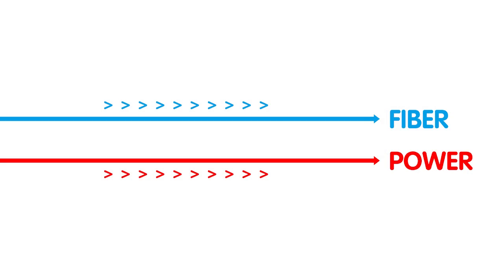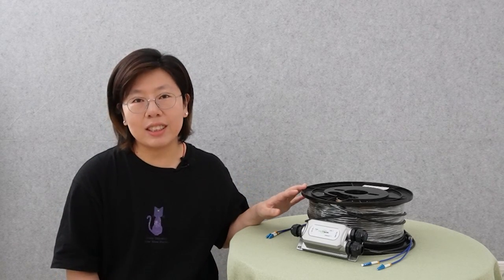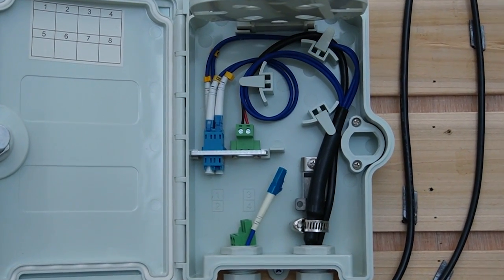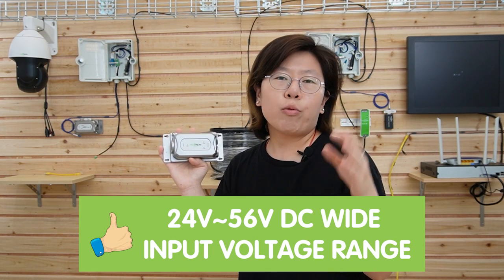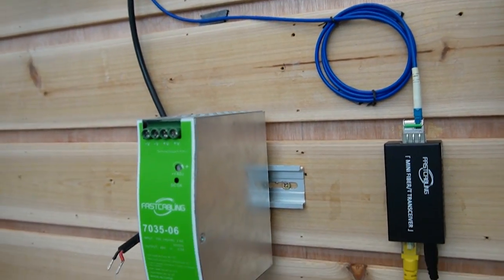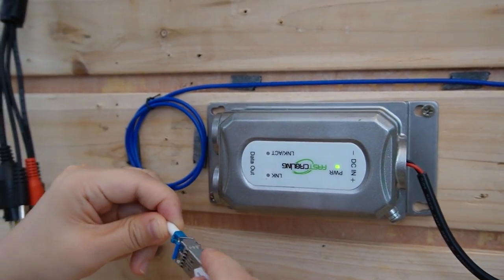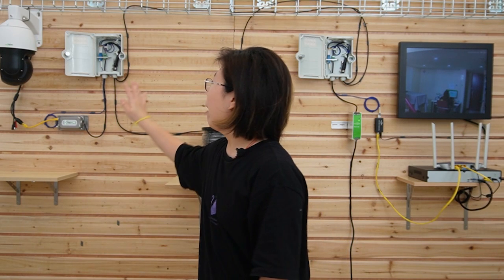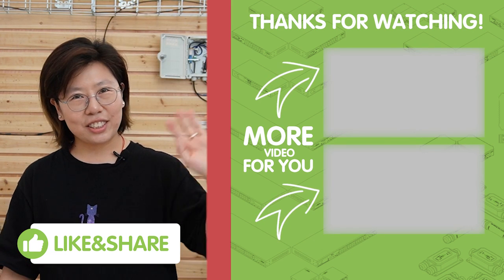Mastering Power over Fiber with Effortless Termination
Are you tired of dealing with power limitations and distance restrictions in your network setup? In this video, we explore the world of Power over Fiber (PoF) with easy termination, eliminating the need for separate power cables at the remote end and extending your reach to remote locations. You will learn how an outdoor fiber media converter and fiber termination box help in this setup.

0:00:00 Intro
Brief Introduction to Fiber Optic Network
Why Can Fiber Optic Cable Not Carry Power?
Introduction to Outdoor Fiber Media Converter
How to Set up Power over Fiber Network?
Tips for Successful Setup